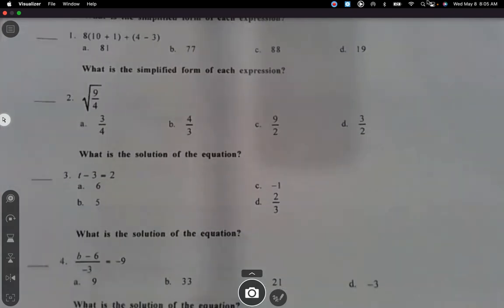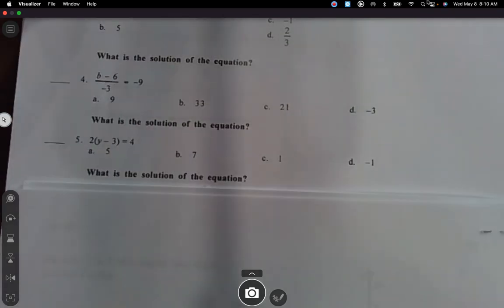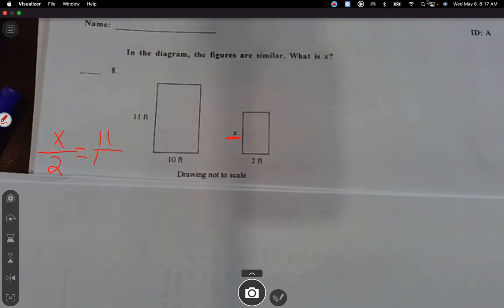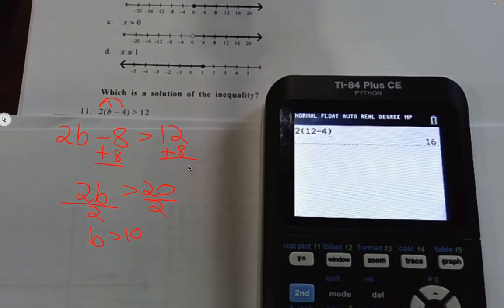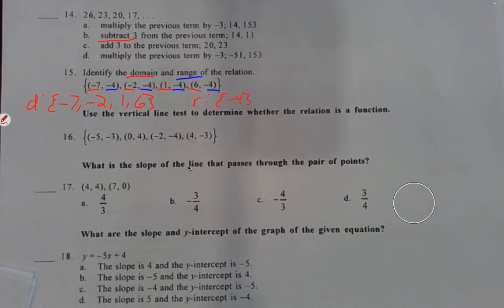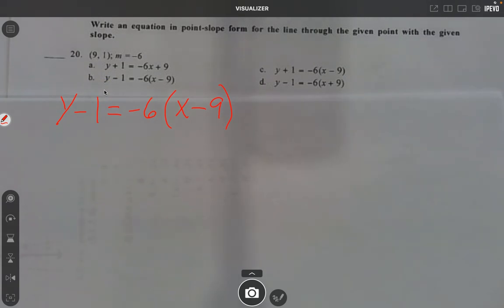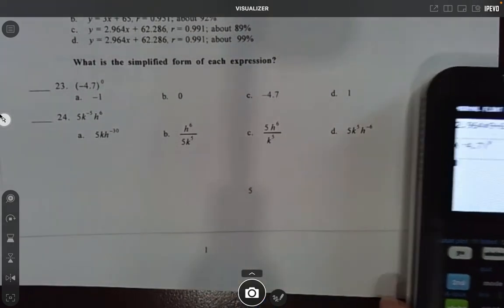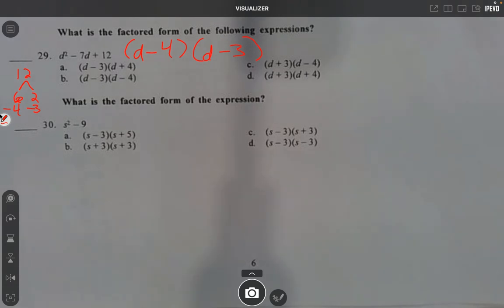Alg 1 Final Review